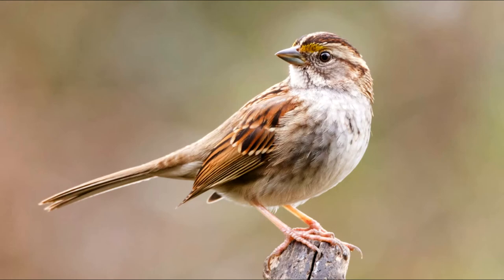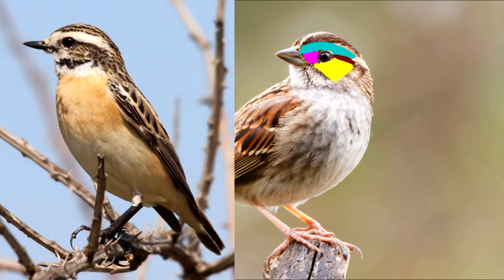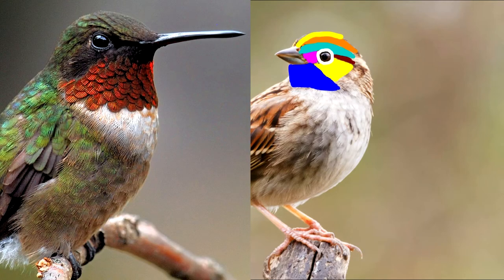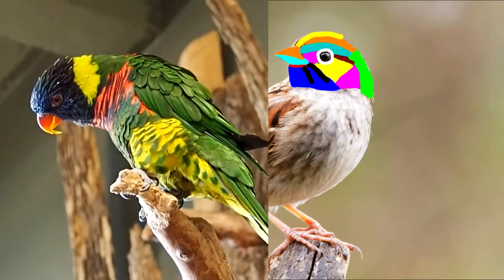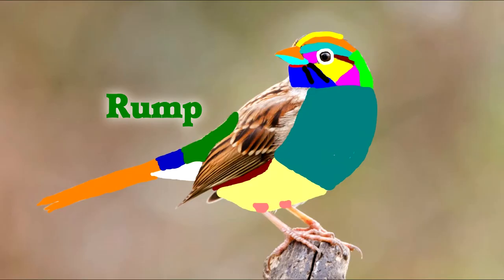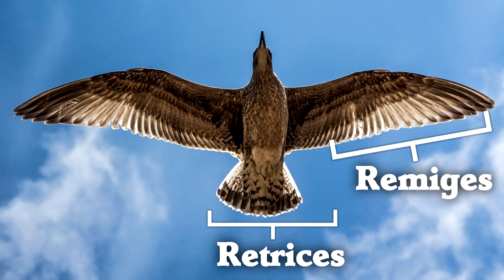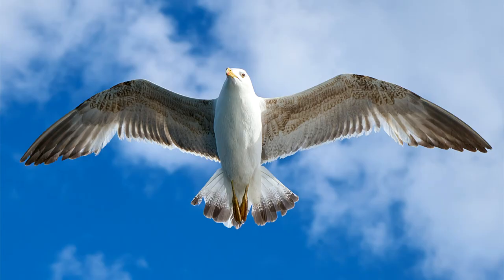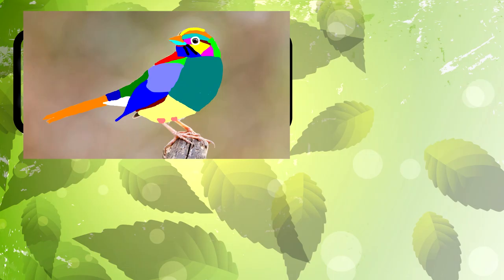Map of a Bird - External Bird Anatomy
Have you ever had trouble describing a bird?  It might have helped to have a map of a bird to help you.  Let's explore the parts of a bird!

This is a general overview of the outside of a bird.  Some words you have heard before, like "tail".  But I learned a lot of new words in making this guide, and I hope you do as well!

Just so you know, there are many, many more words for specific parts of birds.  Alula.  Supraorbital ridge.  Tonial notch.  But I tried to strike a balance where we could all learn something new without spending 15 minutes talking about different features of a bird head.  That is a video for a different day.

Thank you for choosing to learn about birds!